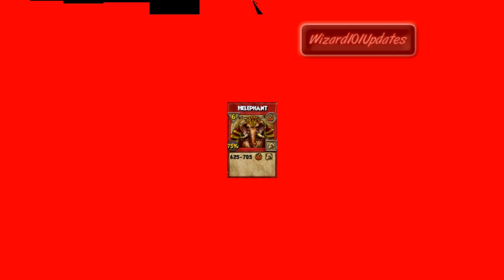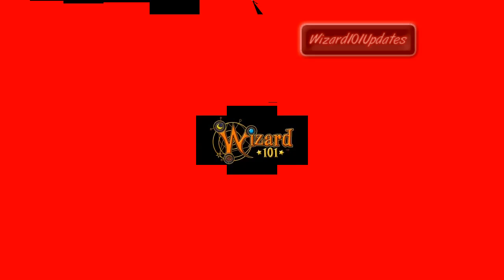Random Picture Video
I took the pet picture and The rest is from Google!